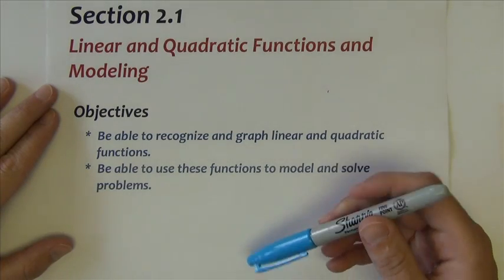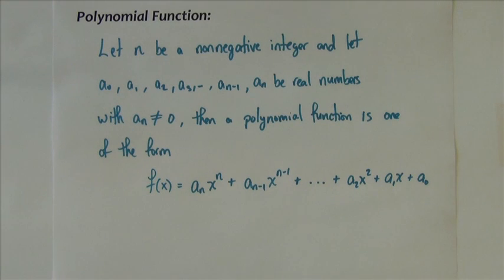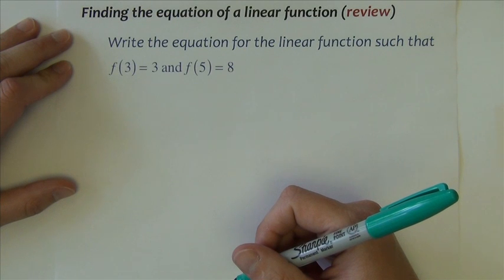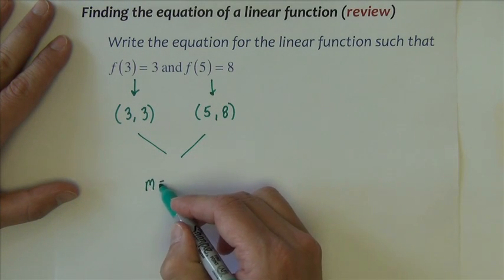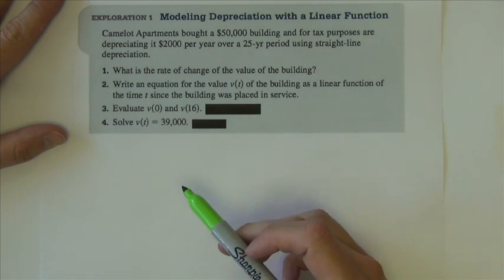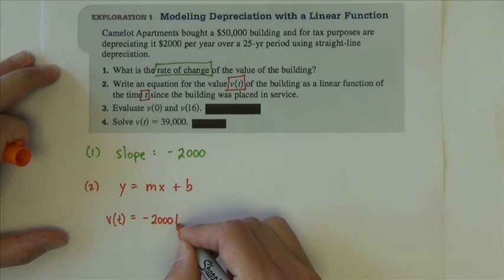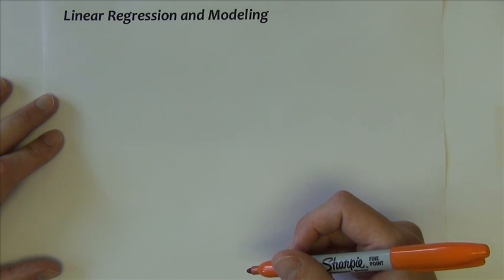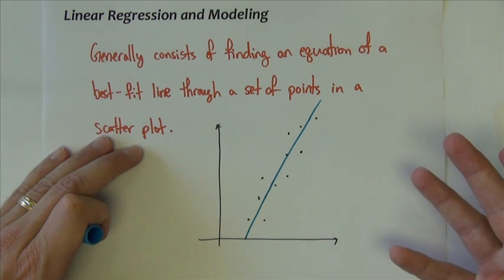College Algebra - Section 2.1 - Part 1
This video is about linear and quadratic functions, specifically writing those types of functions, graphing them, and also doing some mathematical modeling with those types of functions.